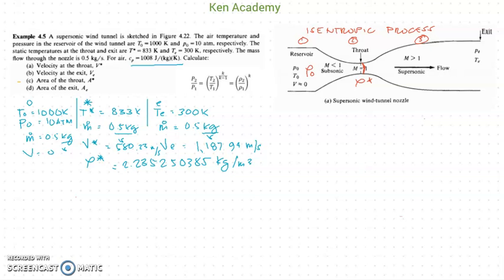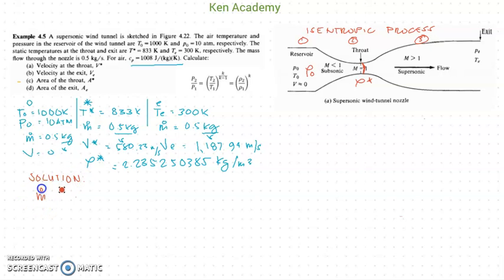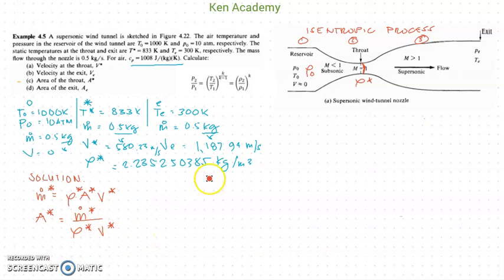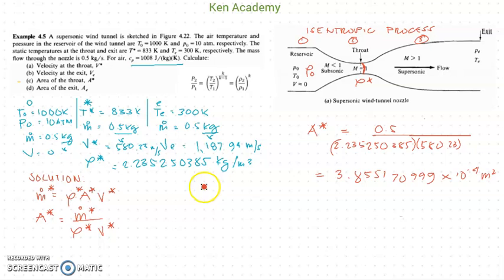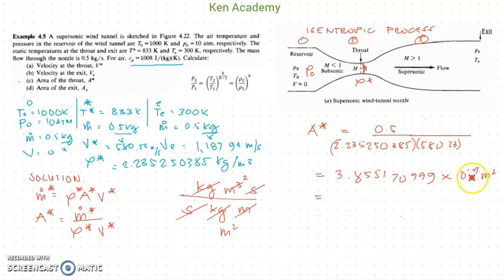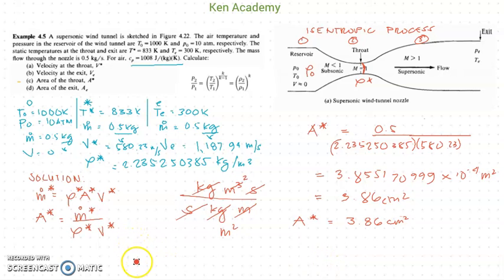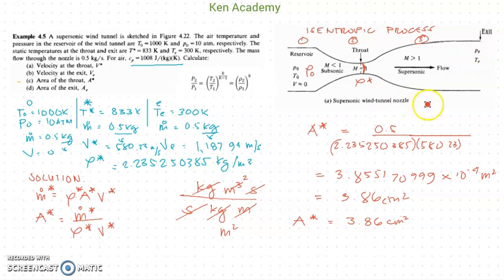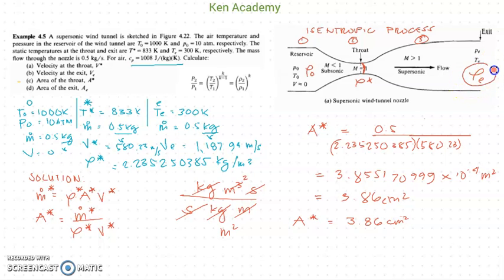Aeronautical Engineering Solution | Supersonic Wind Tunnel Problem Part 4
Part 4 of the series. This video offers the solution to a simple super sonic wind tunnel problem which involves the use of the Compressible Flow Energy Equation.